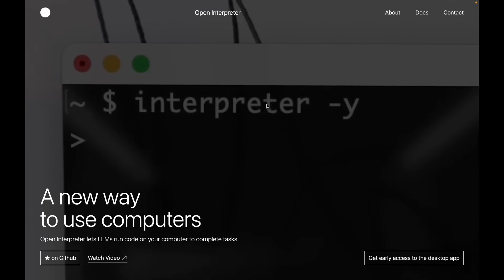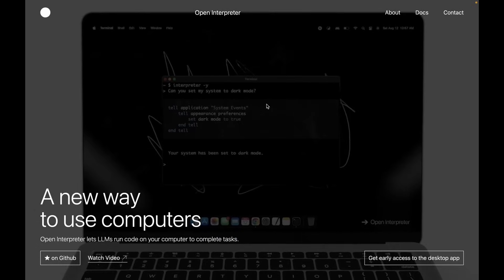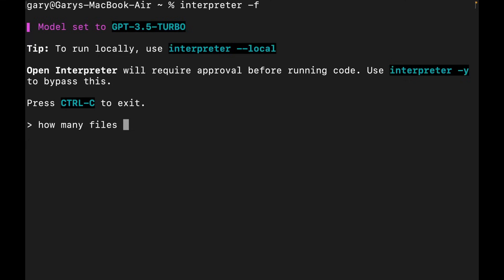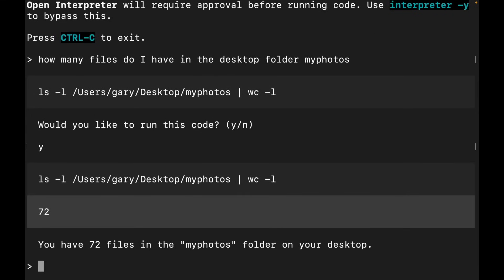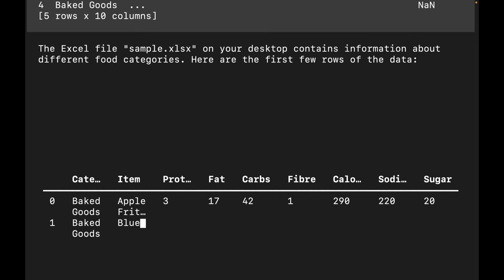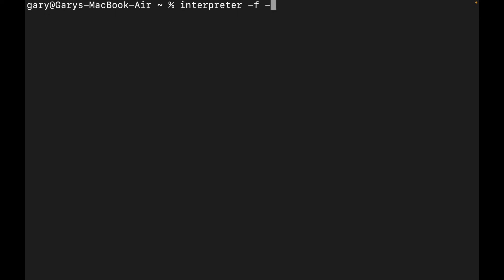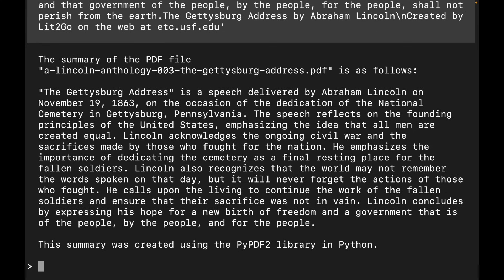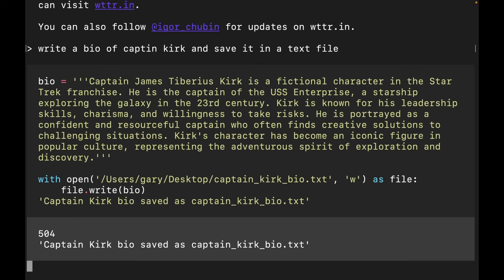Mind-Blowing Automation with ChatGPT and Open Interpreter - This Changes EVERYTHING!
Using the Open Interpreter, it is possible to give ChatGPT access to your local files and data. Once it has access, automation becomes a breeze. Reading, writing, summarizing, modifying, renaming, all just by asking nicely! Open Interpreter uses ChatGPT to write code to fulfil the requested task and then runs that code to do it. Brilliant!